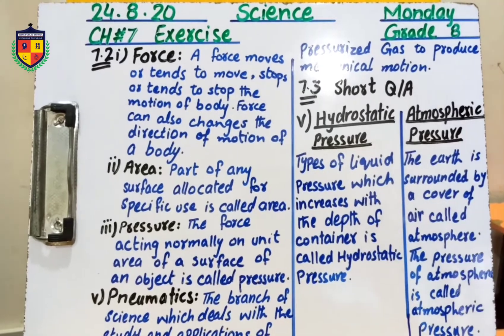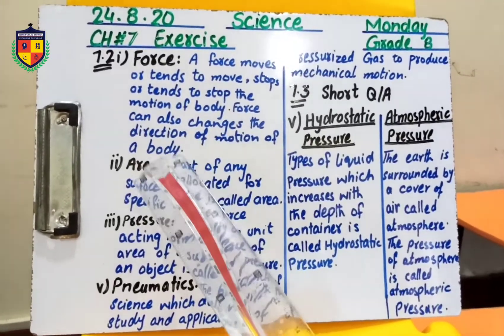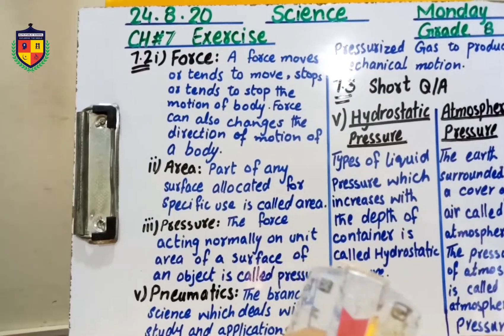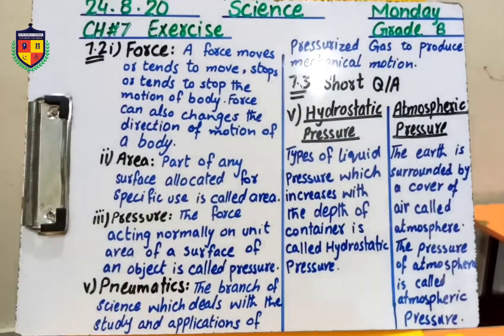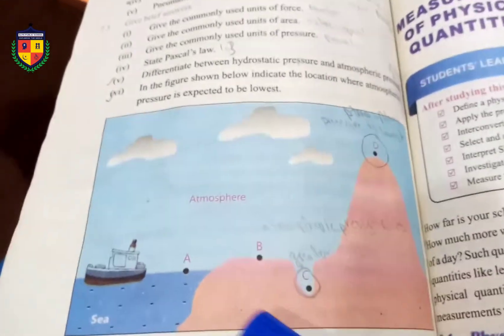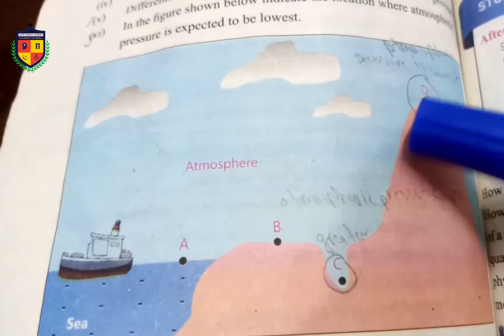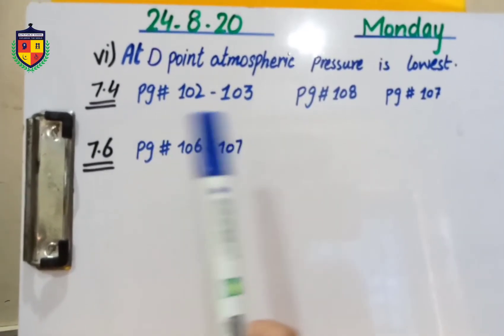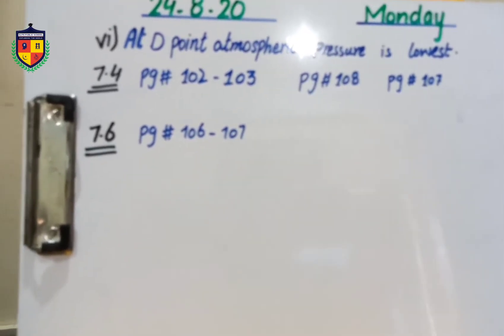Grade 8 sci(24.8.20)ch#7 exercise